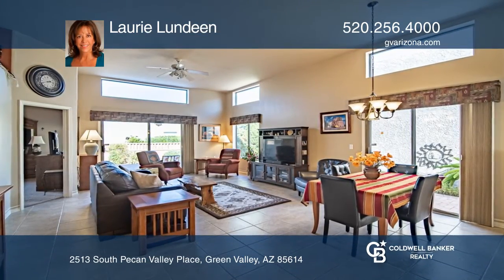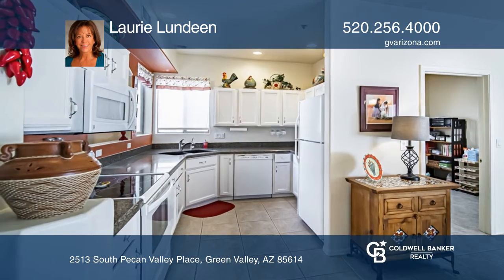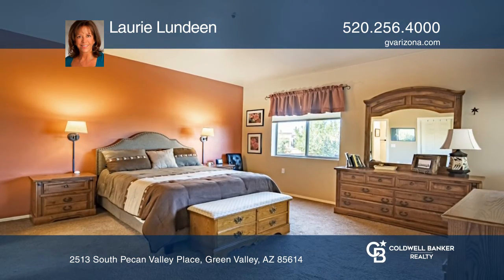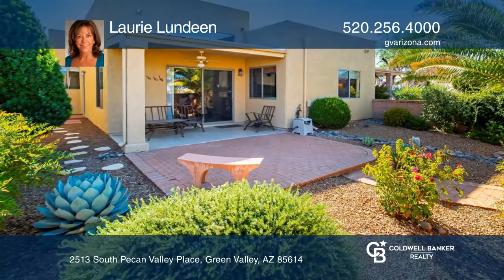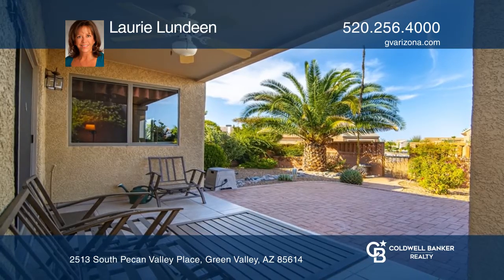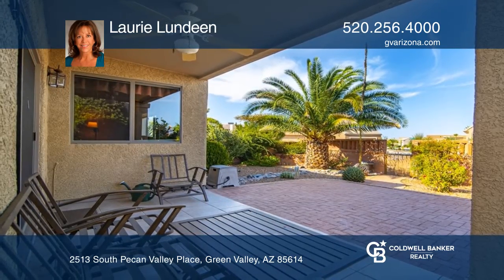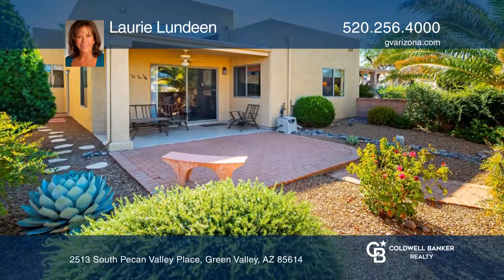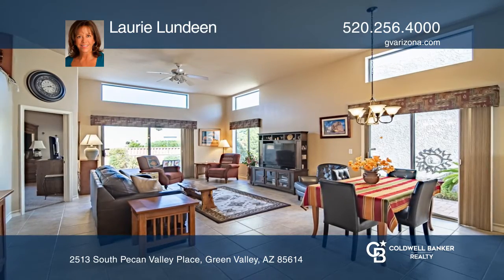2513 South Pecan Valley Place Green Valley, AZ | ColdwellBankerHomes.com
2513 South Pecan Valley Place, Green Valley, AZ

A well cared for home in the gated community of Sunrise Pointe. What a great way to start the day in your front courtyard enjoying coffee and conversation with neighbors. Inside youll find soft southwest paint colors, beautiful tile floors, high ceilings and transom windows letting the sunlight bea